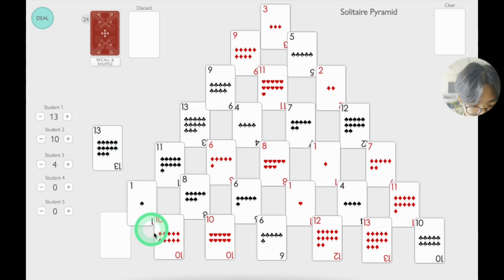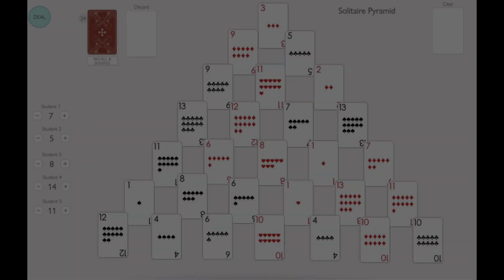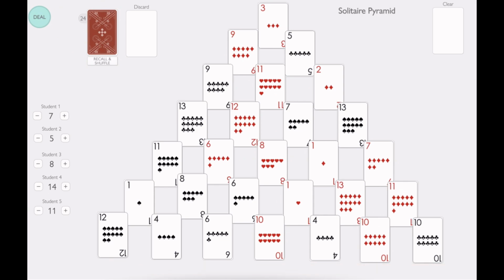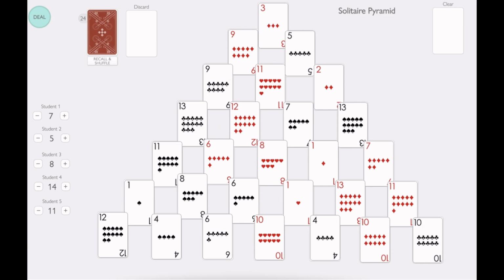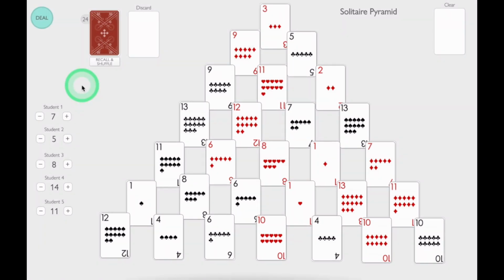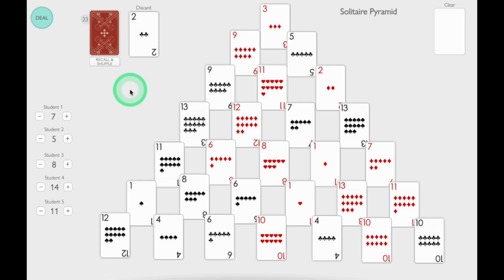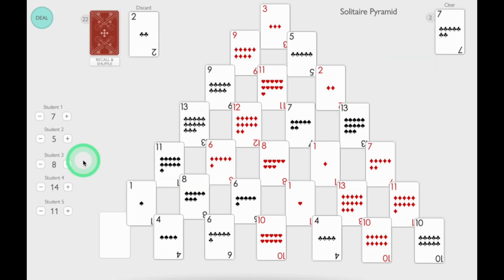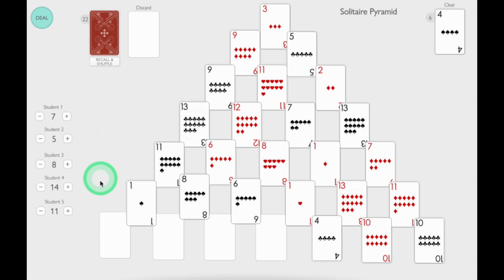Solitaire Pyramid Card Game Online Playful Math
Students work together to clear a pyramid of cards using basic arithmetic.

This video was developed for instructors in The Robertson Program’s Online Playful Math initiative, which provides students from underserved communities with math support from university teacher candidates.

0:00 Introduction
0:09 Rules and Instructions
0:22 Example (card becoming exposed)
0:35 Rules and Instructions
1:20 Example of Gameplay
2:38 Outro